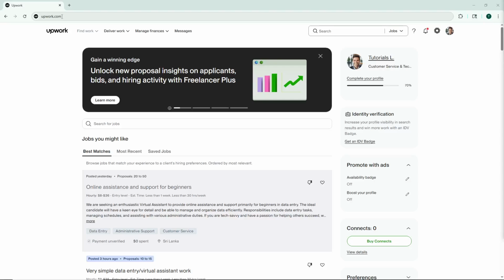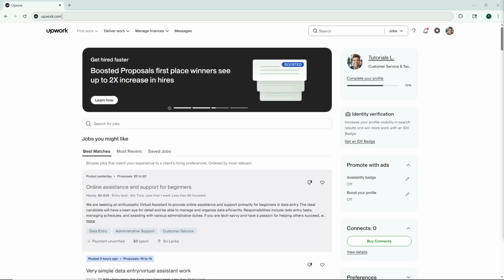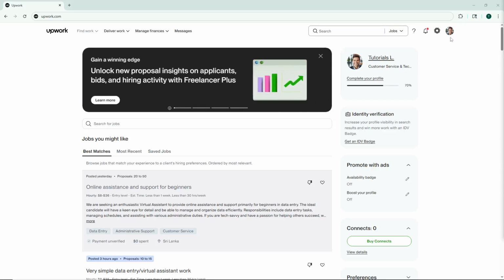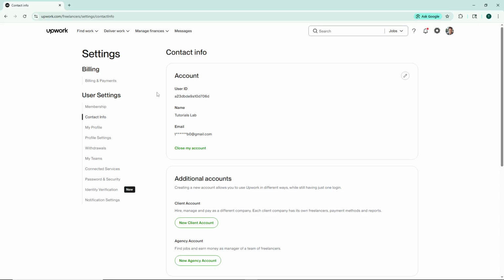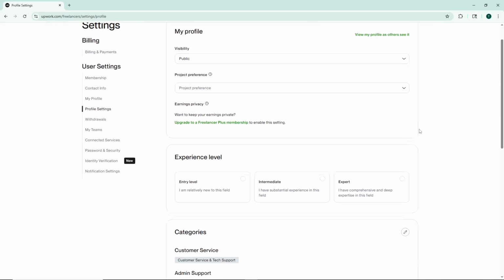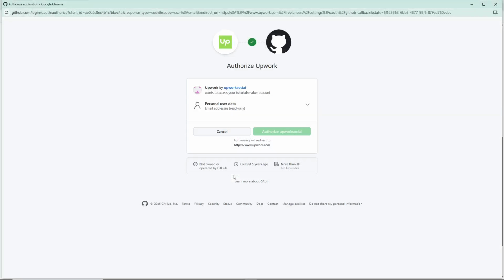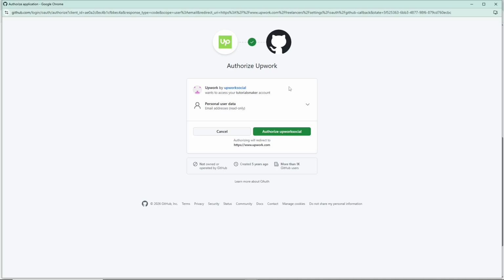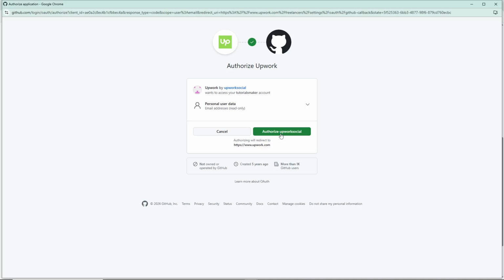How To Link A GitHub Account To Upwork (Tutorial 2026)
By the end of this video, you’ll know how to link GitHub account to Upwork, connect GitHub repository with Upwork, integrate GitHub projects into Upwork profile, add GitHub portfolio to Upwork account, setup GitHub connection on Upwork, display GitHub profile on Upwork, link developer portfolio GitHub Upwork, Upwork connect GitHub for freelancers, how to add GitHub to Upwork profile, connecting Upwork and GitHub accounts, easy steps to link GitHub to Upwork, Upwork GitHub integration tutorial guide